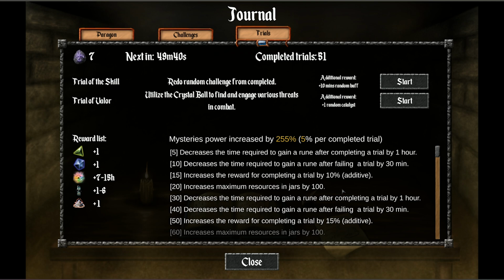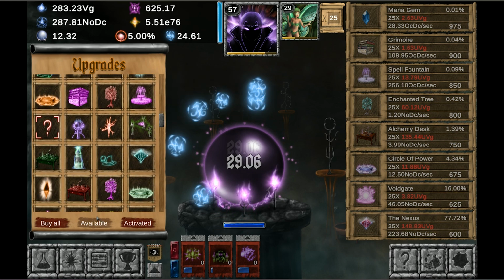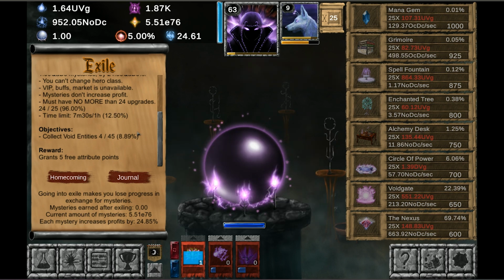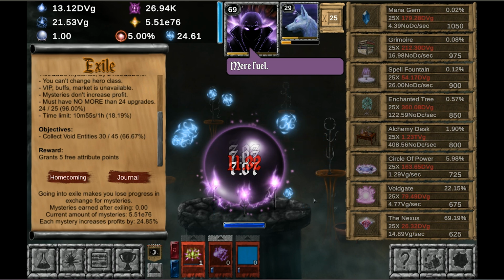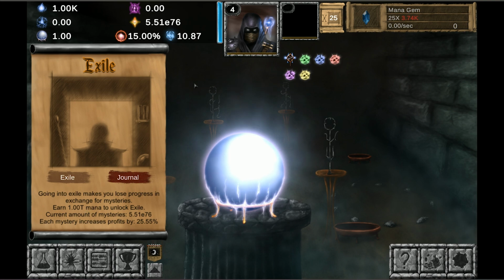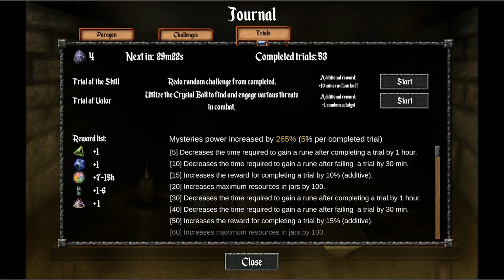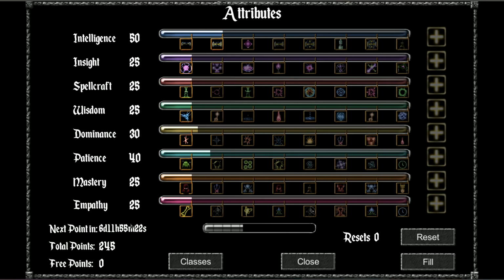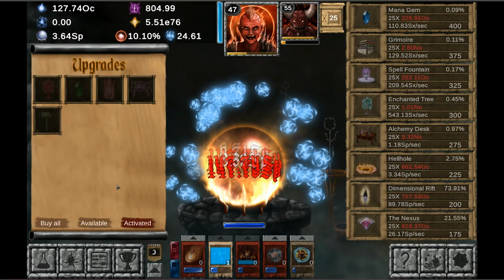Idle Weekly #45 - Idle Wizard (5.5e76 Mysteries, Level 6)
Game: Idle Wizard
Developer: TwoWizards
Publisher: TwoWizards